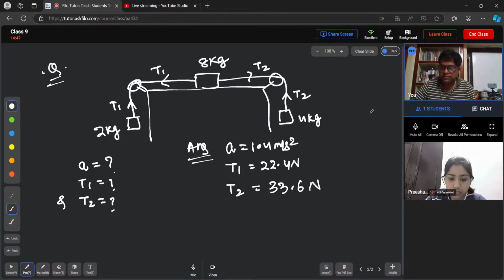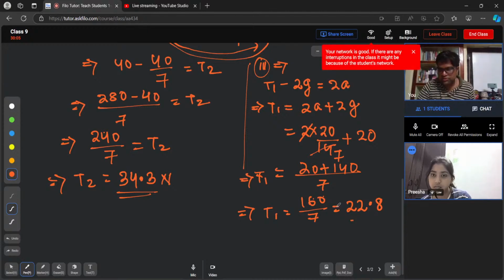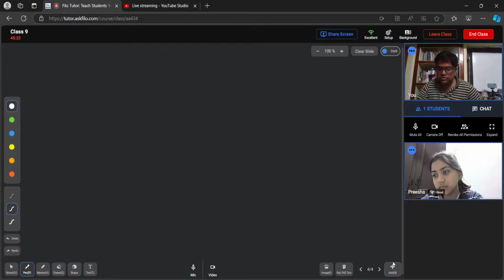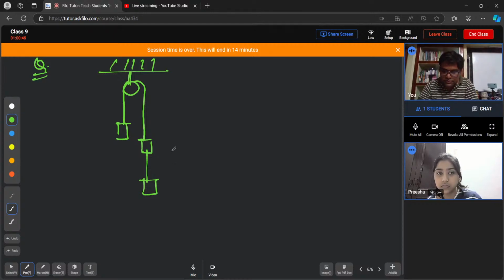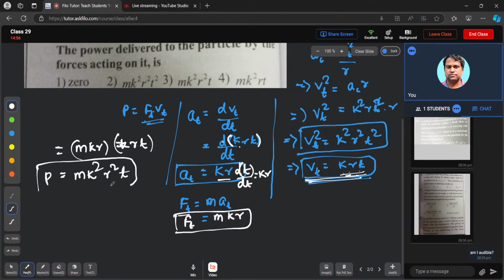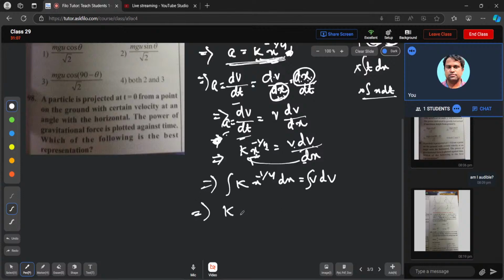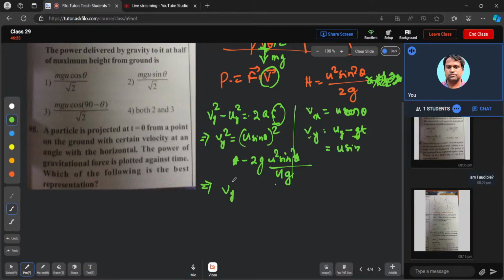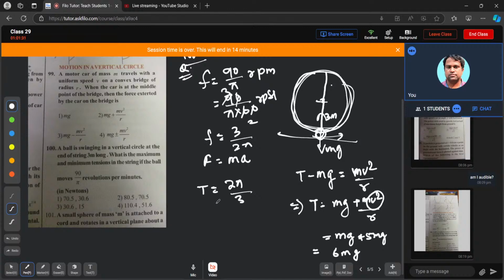[Online Tuition] Physics NEET JEE and BOARDS | Laws of Motion